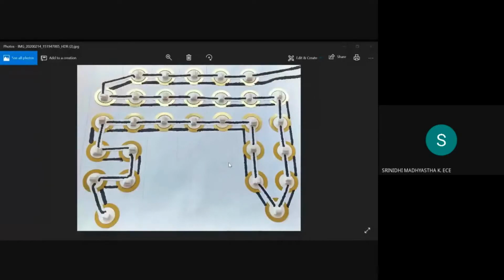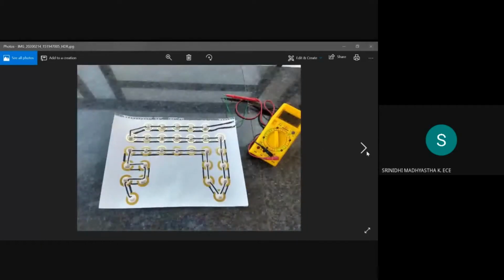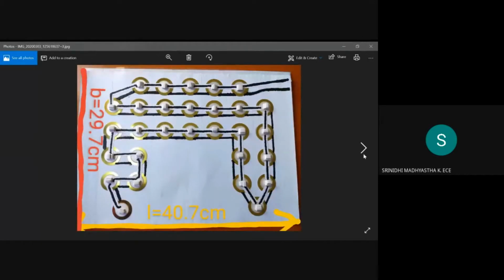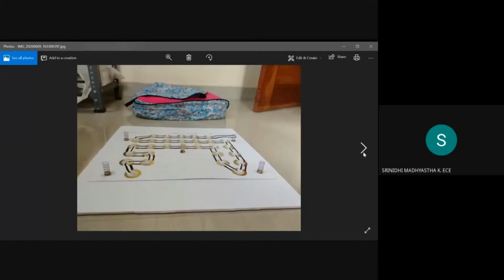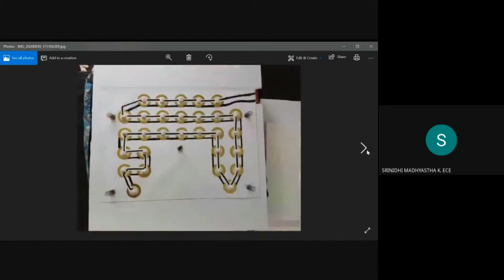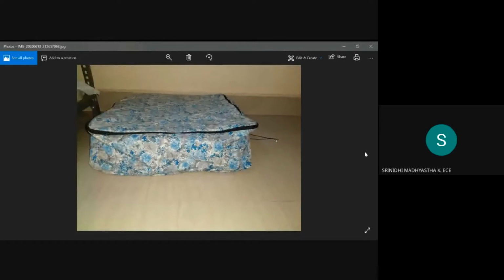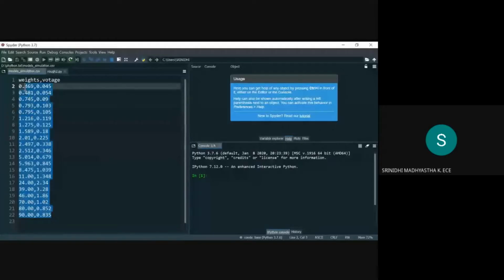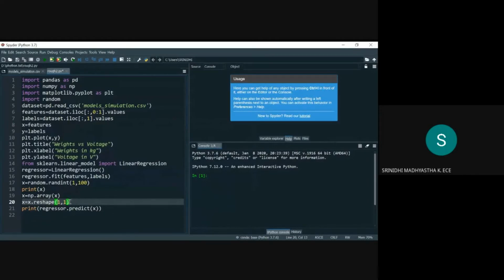Final year B.E project ECE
Project title: Alternative source of energy based on piezoelectric effect.
The mechanical energy of a weight applied by a person on seat is get converted into electrical energy, and also simulation, modelling using python with the help of data set obtained during experiment.